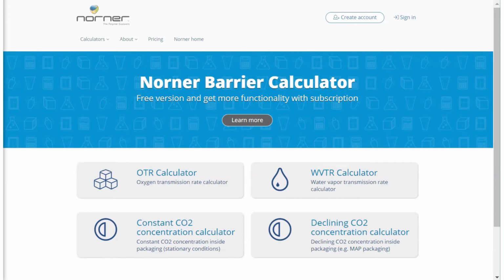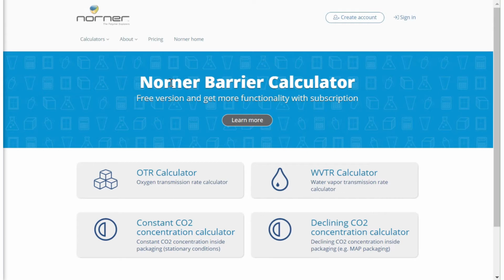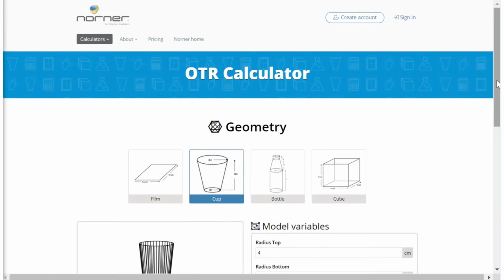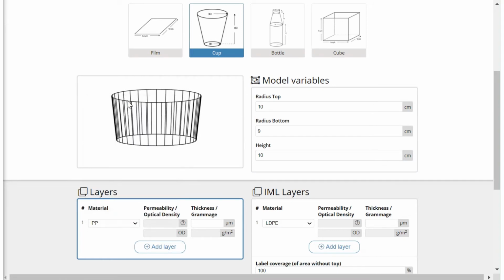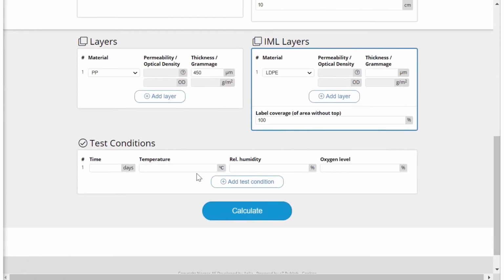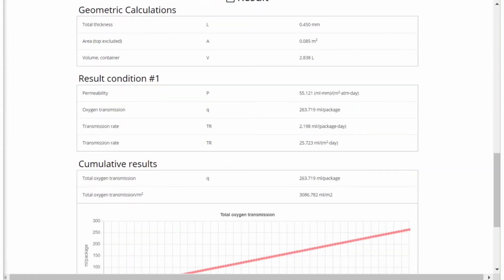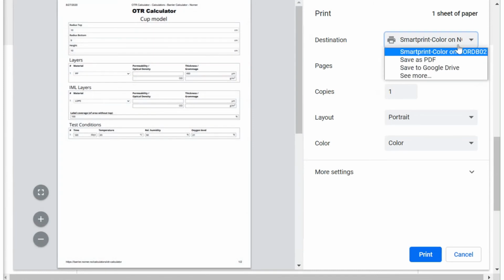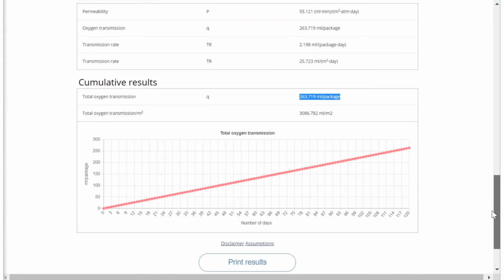General introduction to Norner Barrier Calculator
This is an introduction to how to use The Norner Barrier Calculator.